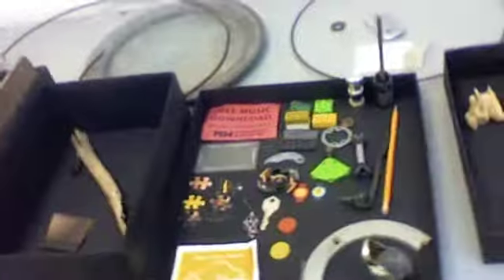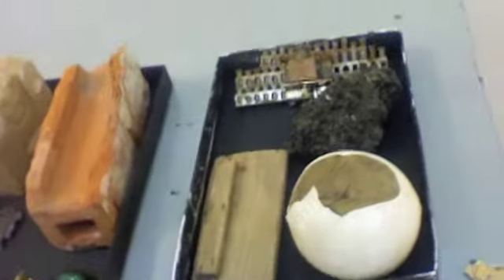BrokenCityDay4-1 - INSTALLED!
The photos are running, the found objects are displayed. Just waiting for the sound and video. Great things coming.